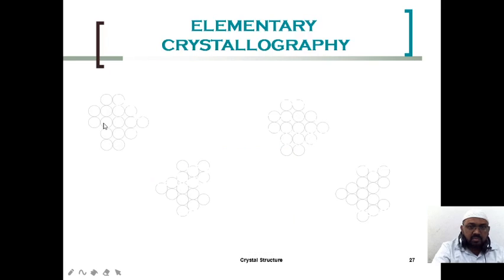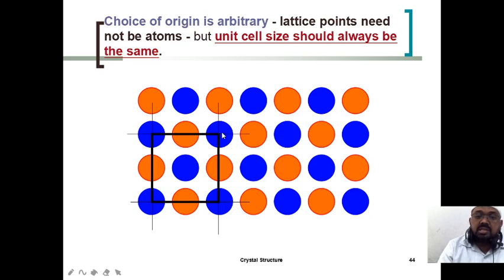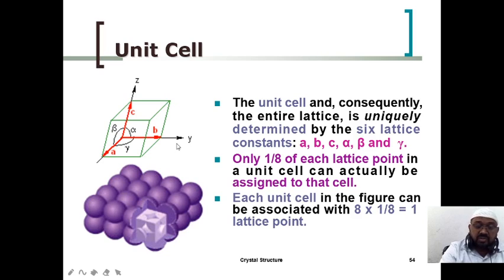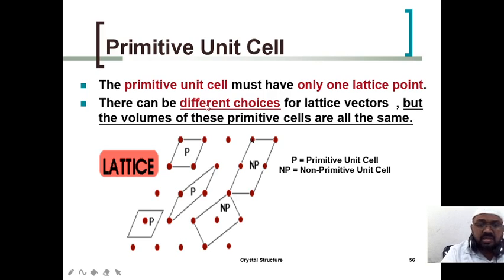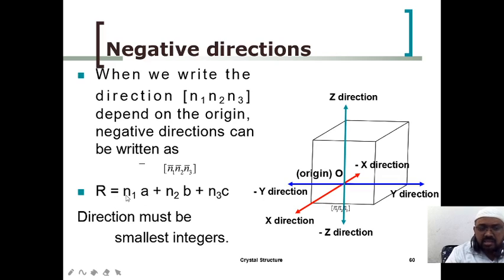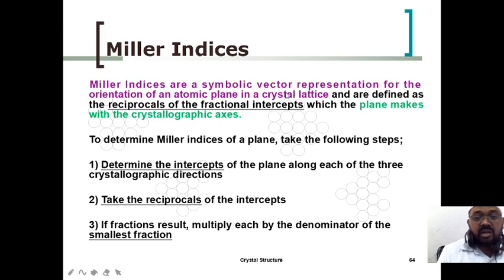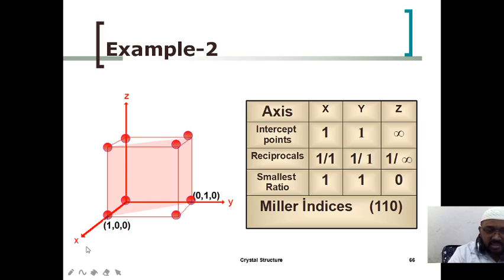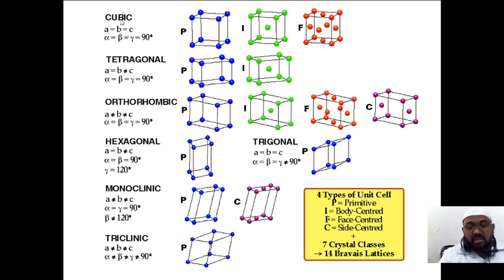ENGINEERING PHYSICS -3